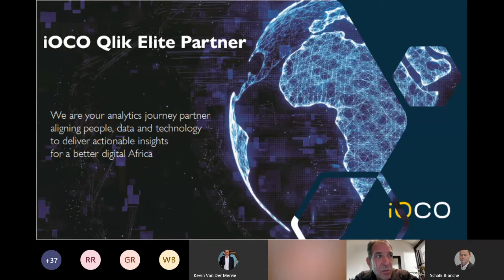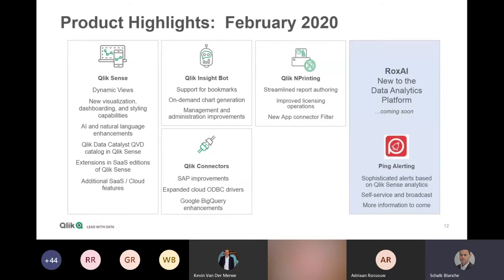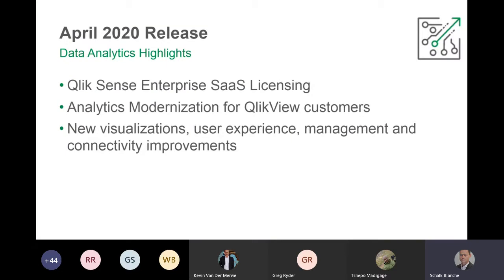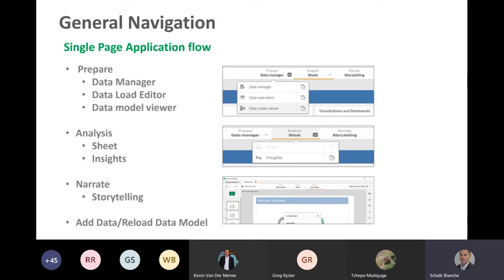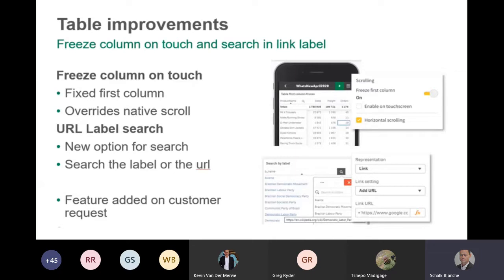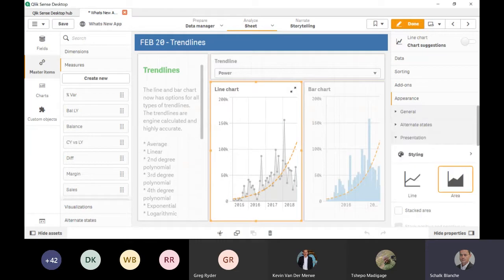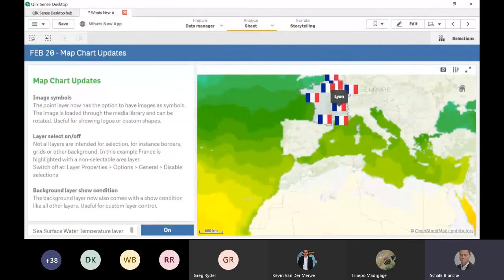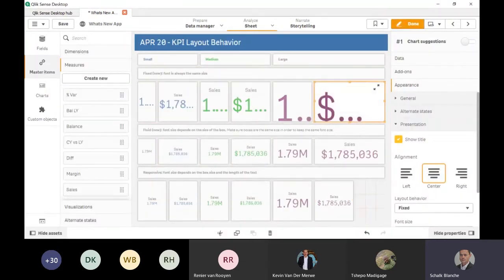Qlik Sense update 2: 29 April - 10h00